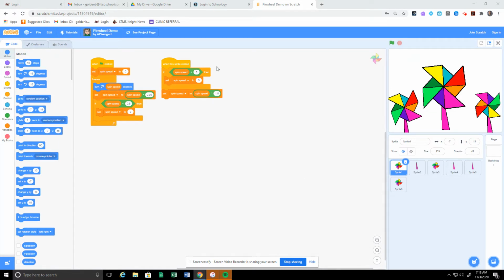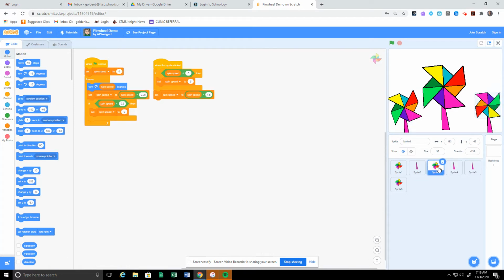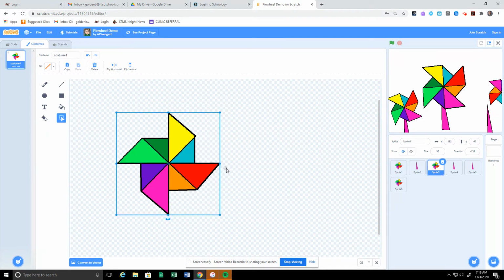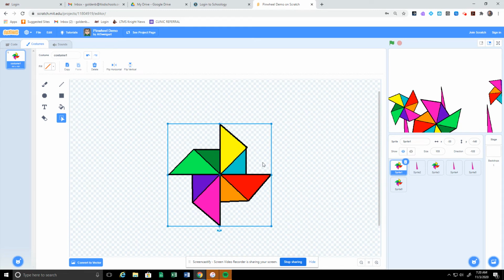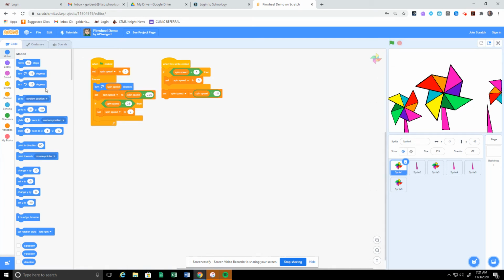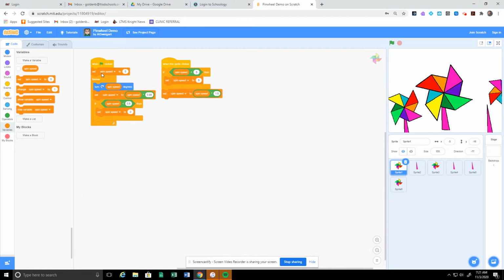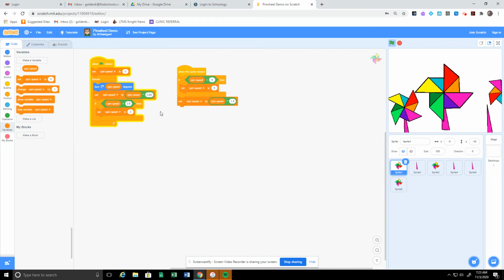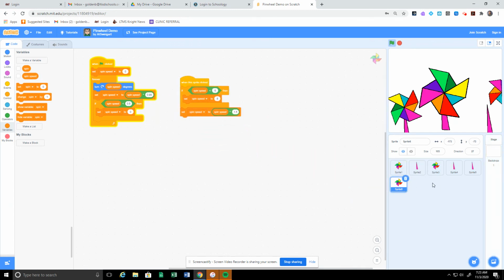Scratch Pinwheel Tips